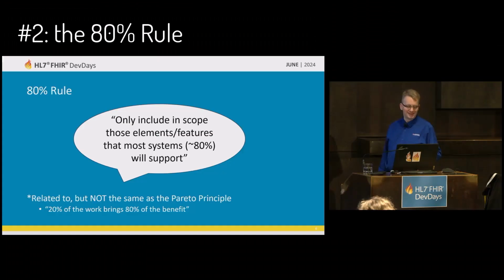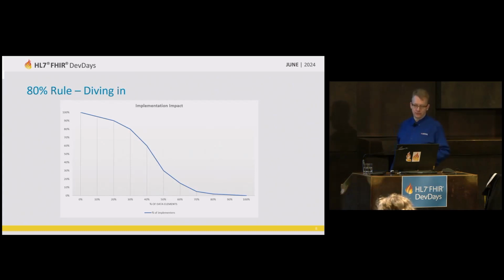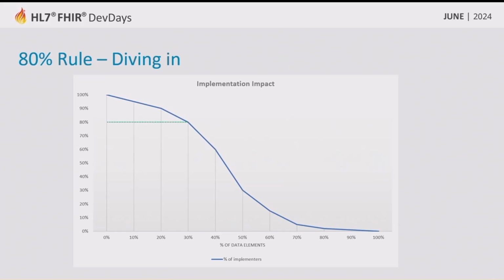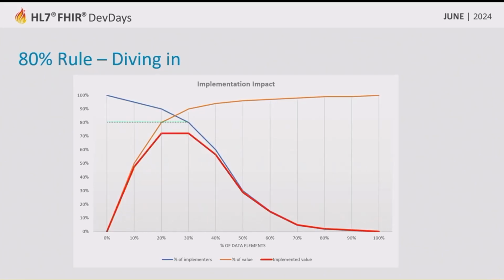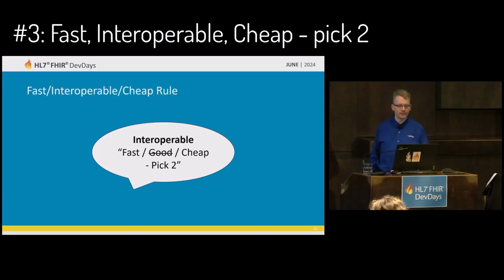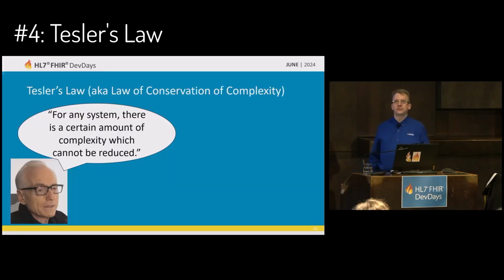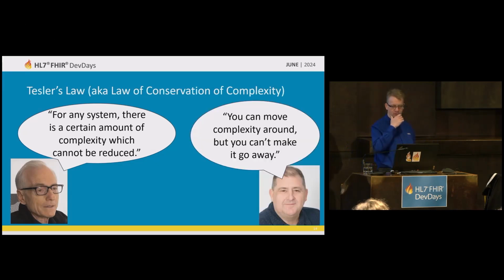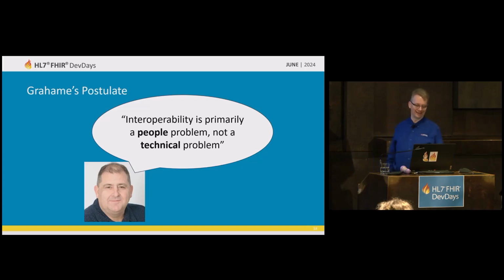FHIR TL;DW: 6 Rules for Successful Interoperability Projects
In our FHIR TL;DW (Too Long; Didn't Watch) series, Firely's Trainer René Spronk delivers bite-sized summaries and insights from key DevDays presentations.

FHIR interoperability is complex, but there are guiding principles that can help ensure success. In this episode, René recaps the FHIR DevDays presentation "Words of Wisdom for Interoperability Design" by Lloyd McKenzie.

In this talk, Lloyd shares the six fundamental rules that shape successful interoperability initiatives. These laws, developed from years of real-world experience, provide crucial insights for anyone working on FHIR projects.

Note: The full version of Lloyd's presentation is available on the ‪@DevDays‬ channel in the DevDays 2024 playlist.